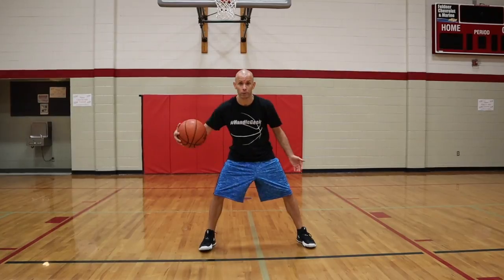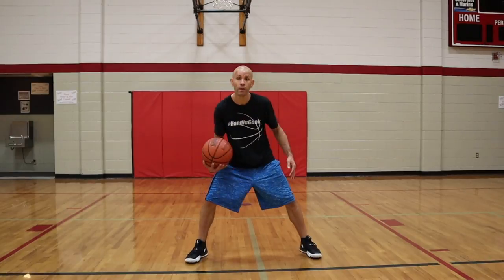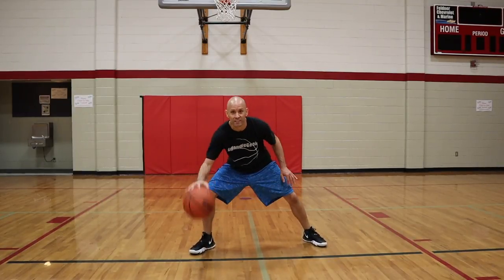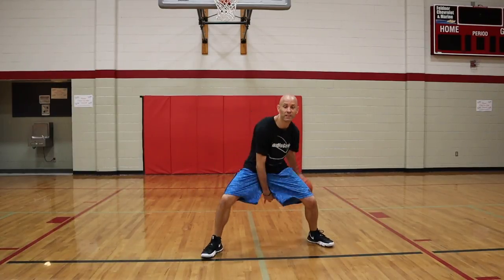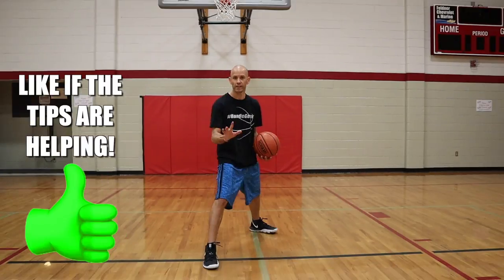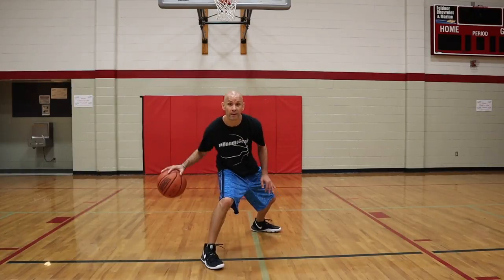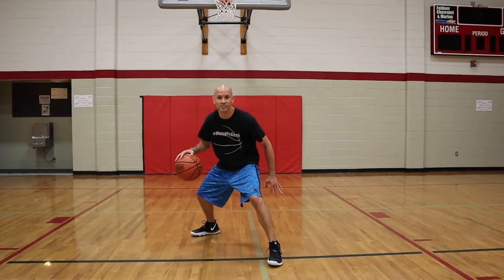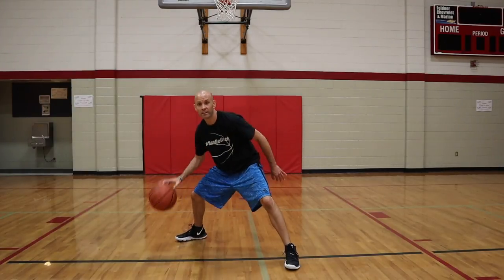See How FAST This Improves Your MOVES In Games! Dribble A Basketball Better (Reaction Workout 2)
▶️ FREE hybrid workout develops ball handling & athleticism at the SAME TIME

If your basketball moves aren't working in games right now, give this training a try, because these aren't your typical dribbling drills.

You'll learn to REACT with your crossovers and moves, so when you dribble a basketball you're always in a ready state, and can pull off any move or combo you need to.

This is something that's missing from a lot of ball handling drills and you NEED to have it if you want to learn how to get handles that work in real games.

Every point guard should put this in their basketball training, so be sure to come back to this tutorial regularly and grind it out!